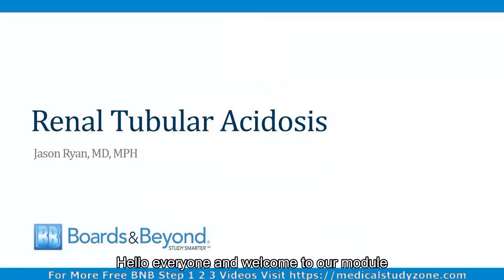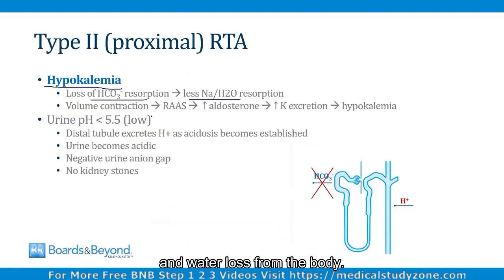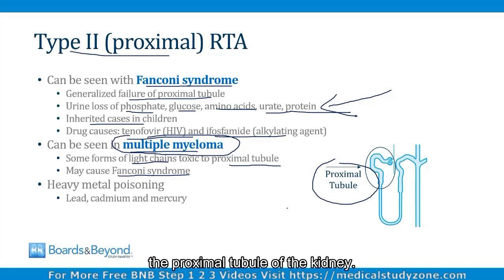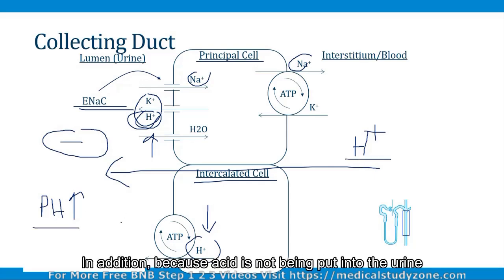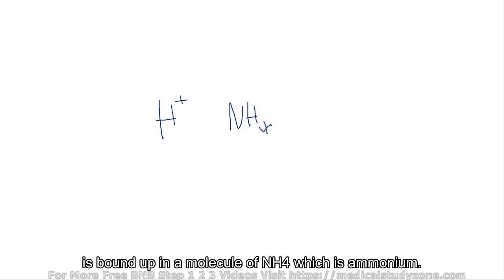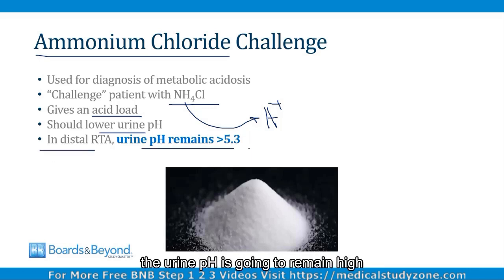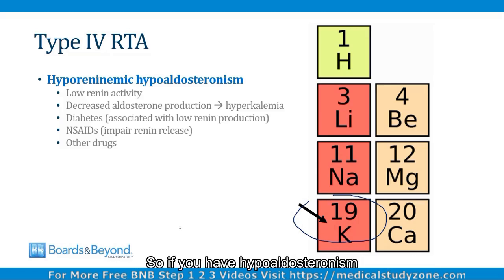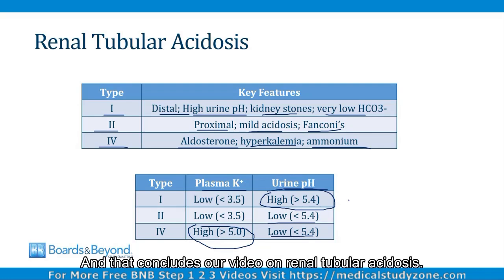April 21, 2026